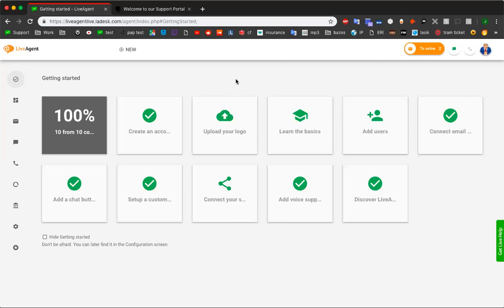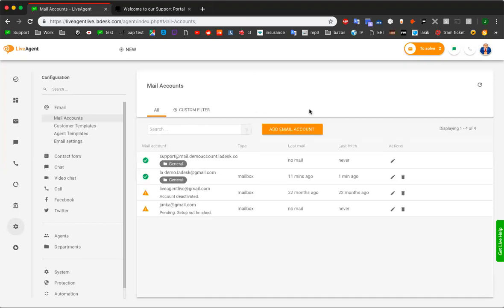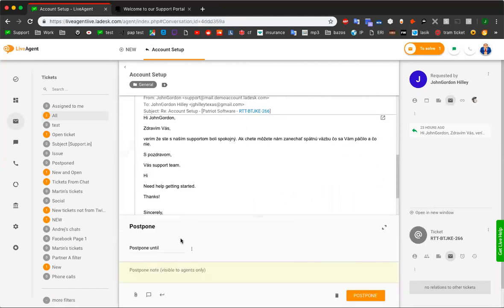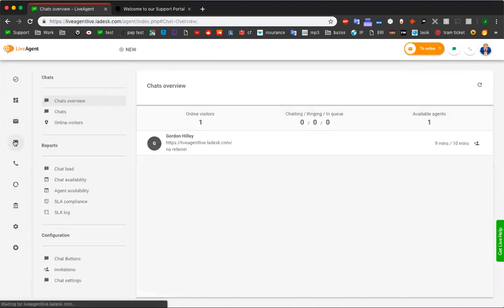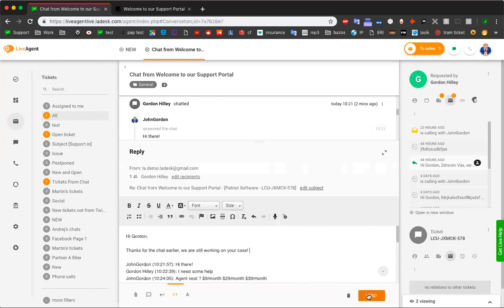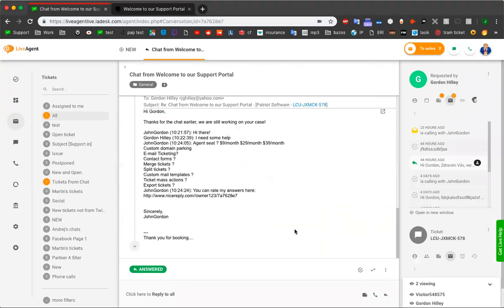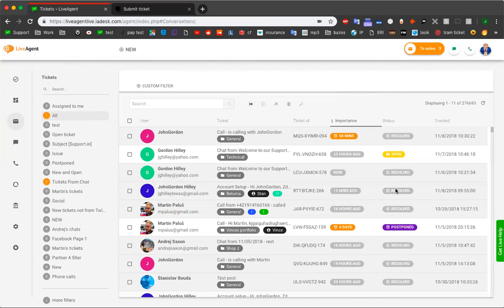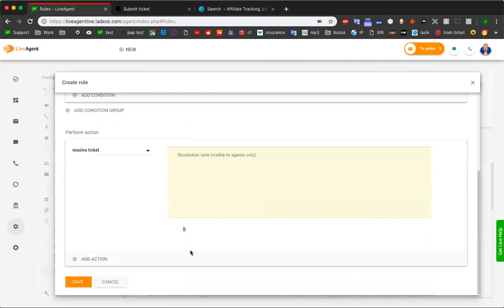LiveAgent Webinar 1: Introduction & General Overview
The first episode of our LiveAgent Webinar Master Class.

Learn the basics of LiveAgent in a webinar run by our customer success manager JohnGordon.